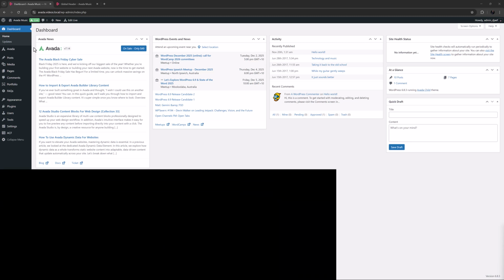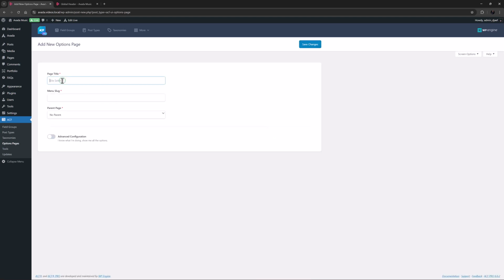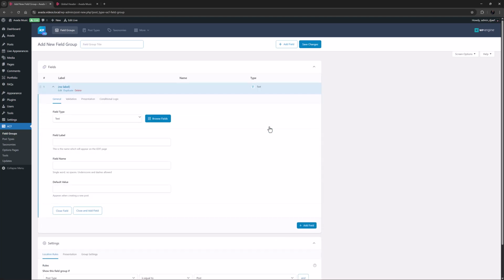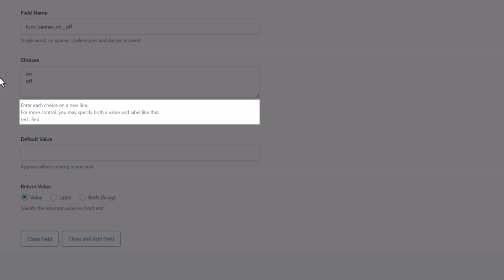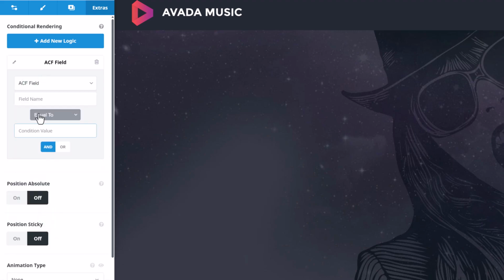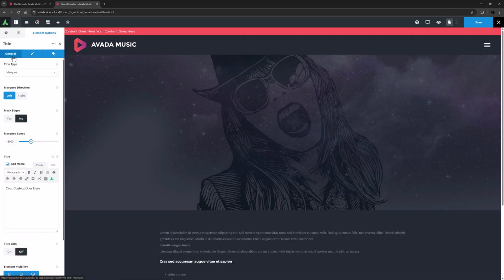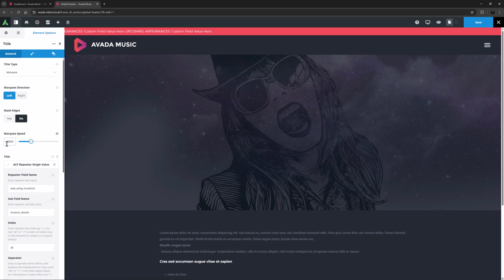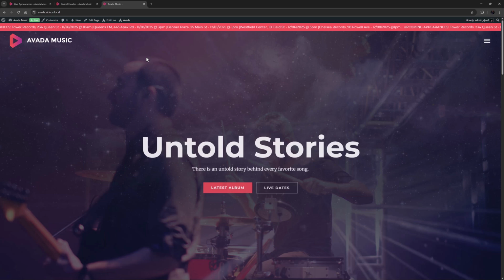How to Use the ACF Options Page Feature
The tutorial video explains how to use ACF Option Pages in Avada to create centralized, non-builder-dependent settings that site editors can easily manage. Using the Avada Music prebuilt website as an example, it demonstrates creating an options page in ACF Pro, adding fields such as a repeater for live appearance locations and a radio toggle to turn a banner on or off, and then displaying that data dynamically in an Avada header banner.

Avada Conditional Rendering and dynamic data are used so the banner only appears when enabled, and its scrolling marquee content is populated directly from the repeater field. This setup allows non-technical users to update global content safely and efficiently without accessing the Avada Builder.